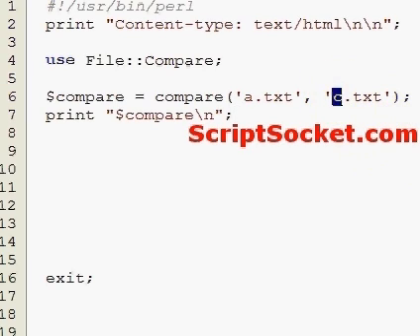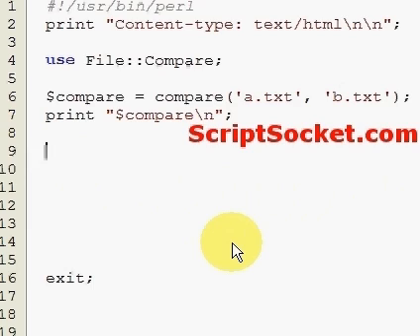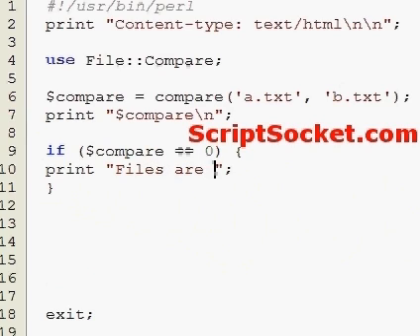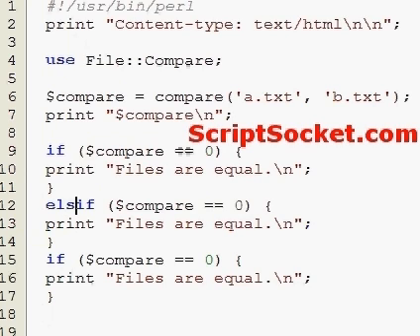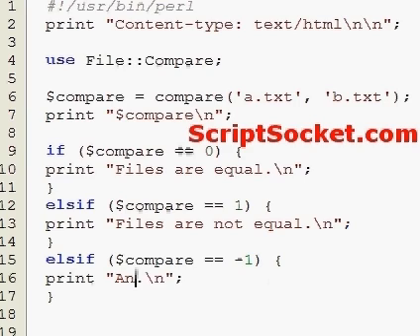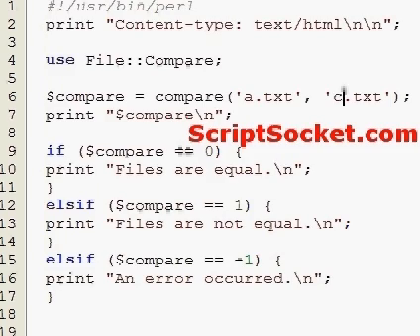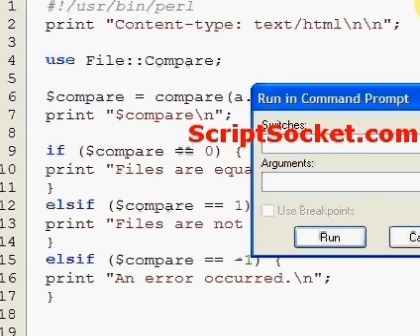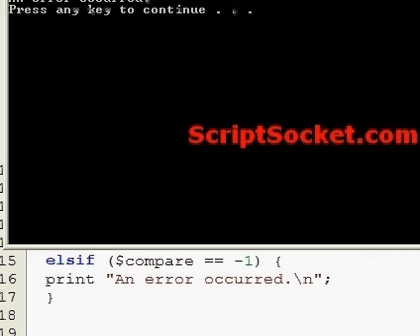Perl Tutorial 69 - File::Compare - Compare 2 Files Contents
Part 69 of the Perl Tutorial shows how to use the File::Compare module to easily check if two files contents are exactly the same. South America Photo Map (Free Android App)